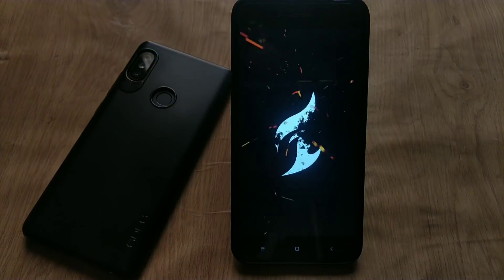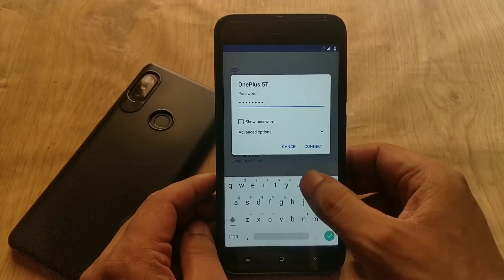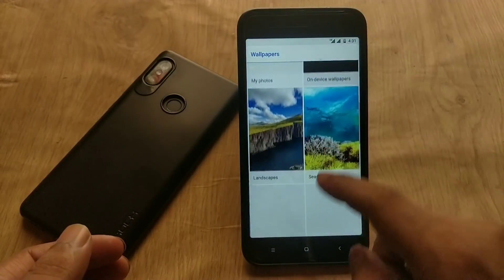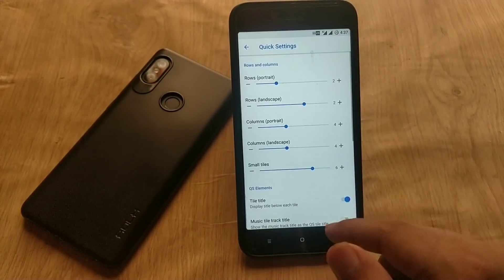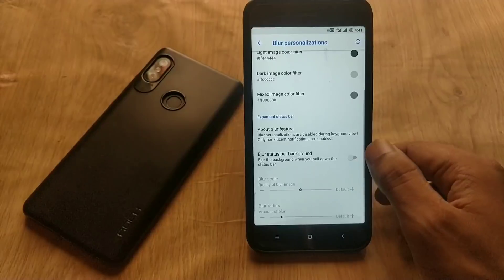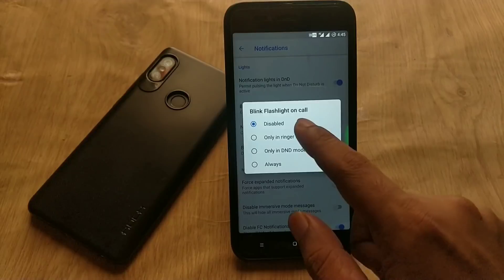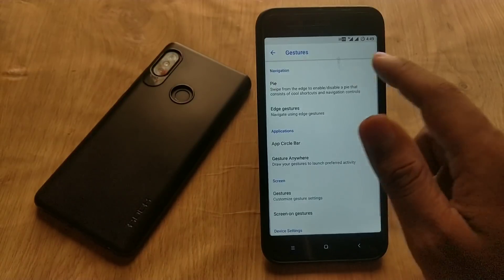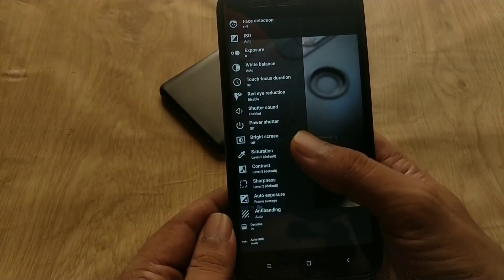mia1 best custom rom havoc os| havoc os mia1 oreo 8.1 with June security patch+customization !!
Havoc os android Custom rom Review is havoc os better than dot os 2.3 is it best android p rom how is android p theme in havoc os Best android Rom 2018

Havoc-OS is an all new ROM based on LineageOS.
So many features that you probably won't find in any ROM.
Just flash and enjoy

Official Android Oreo 8.1 havoc os ROM update has been rolling out for Xiaomi Mi A1 with June security patch. If You have Unlocked Bootloader + TWRP, you can Flash this rom right away. This Video Guides you on how to Install this rom and Features/Bugs of this rom .we will test its features

There are plenty of features in havoc os. Watch the video to know more
1.lock screen
2. Navigation bar
3.buttons menu
4.recent panel
5.status bar
6.Notification panel
7 quick settings
8.power menu
9.battery settings
10.miscellaneous settings

in this video :- mi a1 best custom Rom, havoc os features, mi a1 havoc os